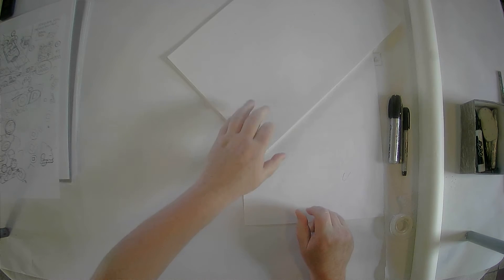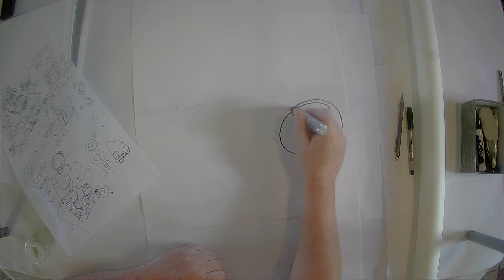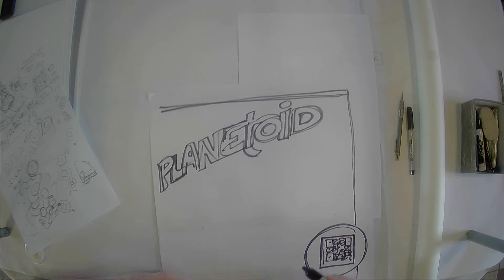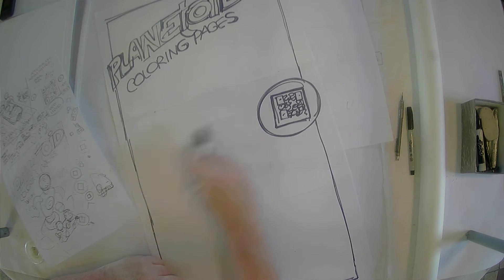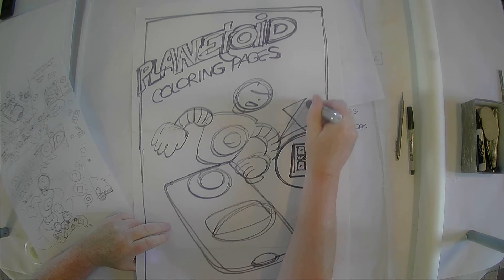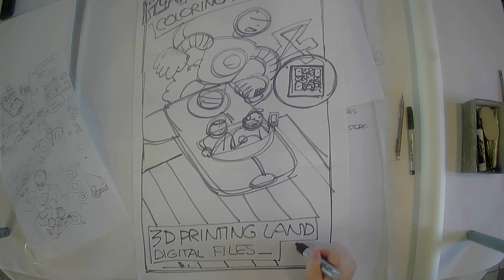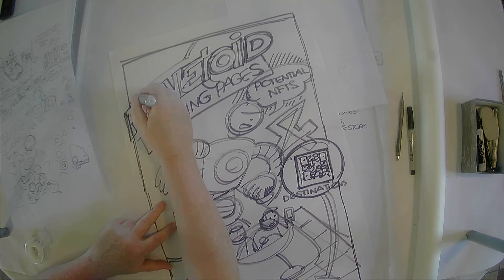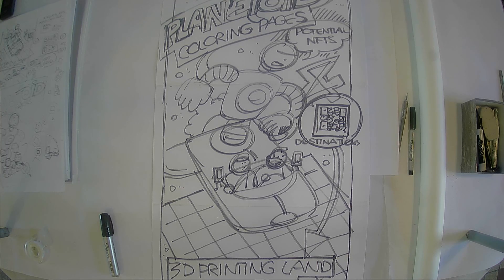Augmiworld second video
augmiworld augmiworld augmiworld augmiworld augmiworld